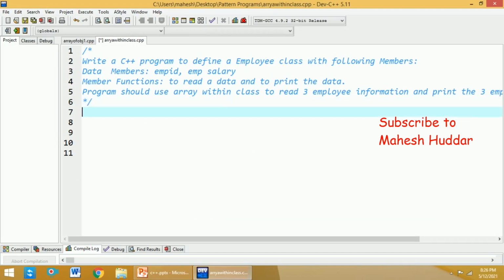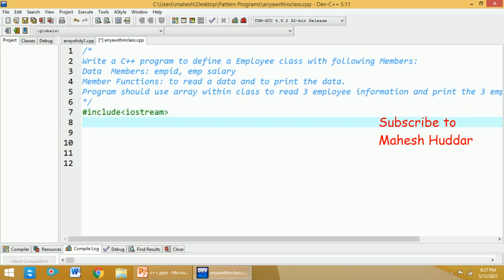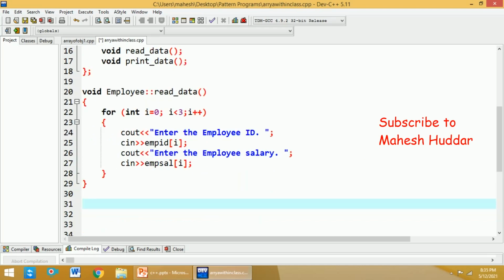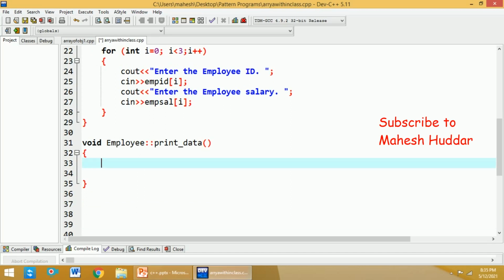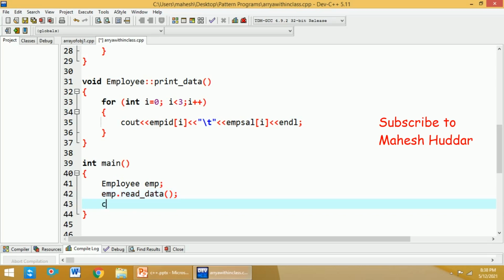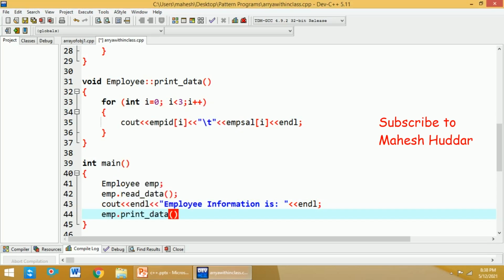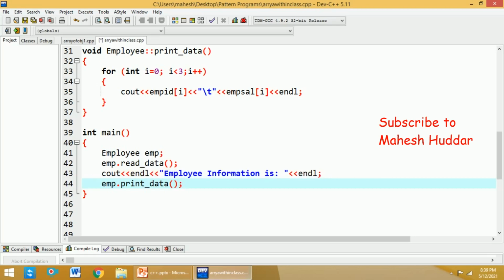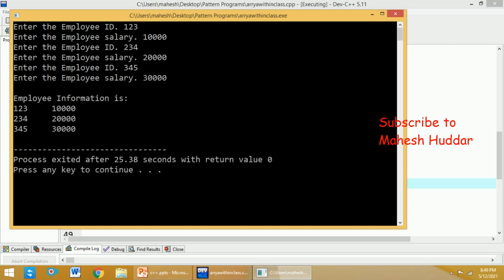C++ program to read and print Employee information | Array within class by Mahesh Huddar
C++ program to read and print Employee information | Array within class | C++ Tutorial  by Mahesh Huddar

Write a C++ program to define an Employee class with the following Members:
Data  Members: empid, emp salary
Member Functions: to read data and to print the data.
The program should use an array within the class to read 3 employee information and print the 3 employee information.

The following concepts are discussed:
c++ program employee information,
array of objects in c++,
java array of objects example,
c++ array of objects example,
array within class in c++,
array within structure, array within a class,
C++ program to employee information,
C++ Sample programs and c++ programming tutorial,
c++ member function,
c++ scope resolution operator,
resolution operator member function,
c++ programs,array within class,
array within class example